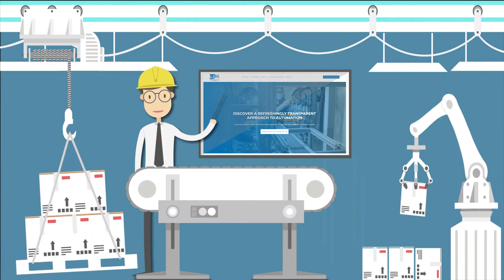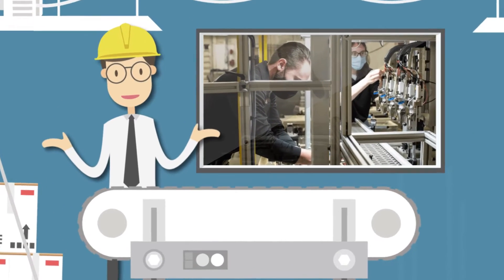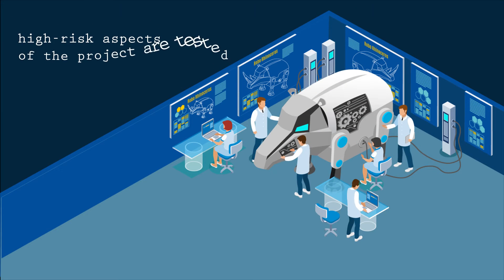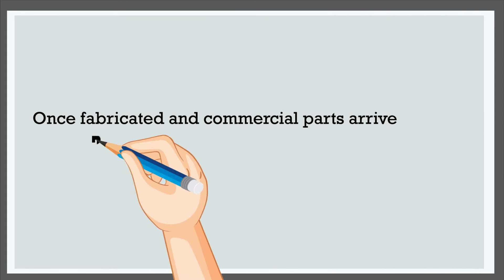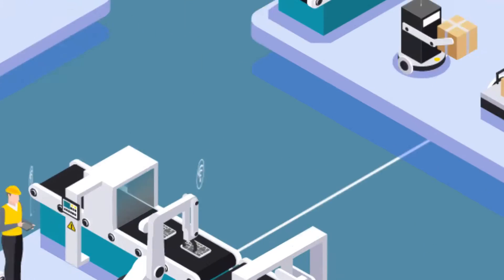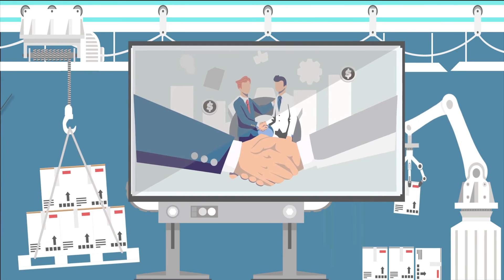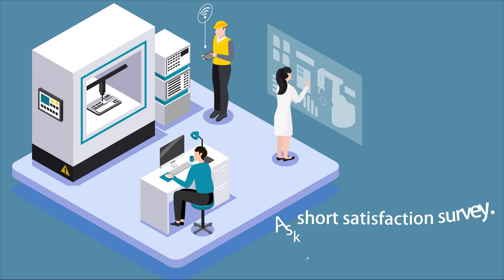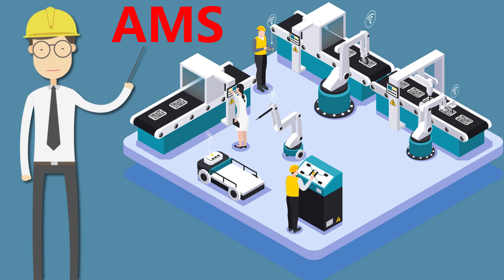17 Step Process Animation | Manufacturing Automation | AMS Automated Machine Systems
It might look like just another checklist, but these 17 steps are our “secret sauce.”
Developed over many years and hundreds of successful projects, this step-by-step process is ingrained in our way of doing business. It separates us from our competition and contributes to our 99.5 percent on-time delivery record and 97 percent customer satisfaction. Take a look: This secret is one we’re happy to share.

ABOUT US
Automated Machine Systems, Inc. (AMS) increases the productivity of manufacturers by helping them design, build and implement their factory automation systems. As a Cincinnati based company founded in 2000, we aid businesses using our select group of core competencies in plastic parts assembly and leak testing. Customers rely on our deep application knowledge, hyper-responsive support and proven 17-step process which ensures on-time, on-budget delivery. At AMS, we exceed your expectations by delivering configurable standard products that add maximum value.